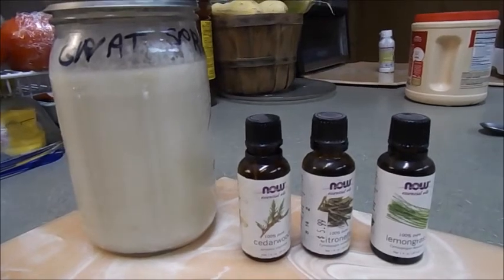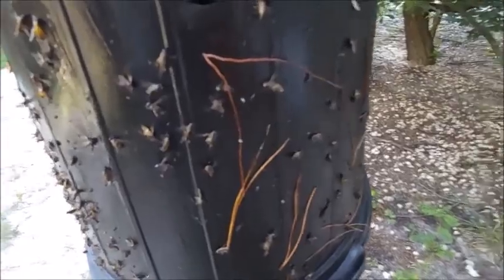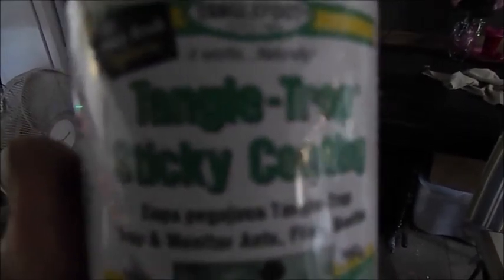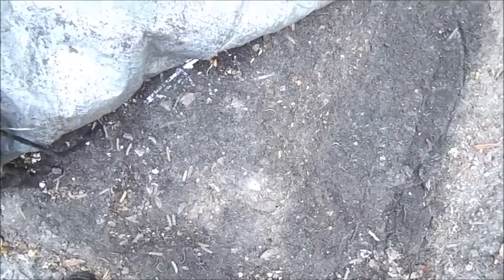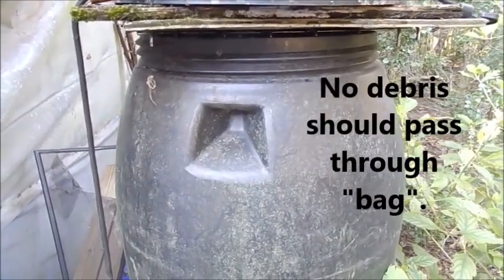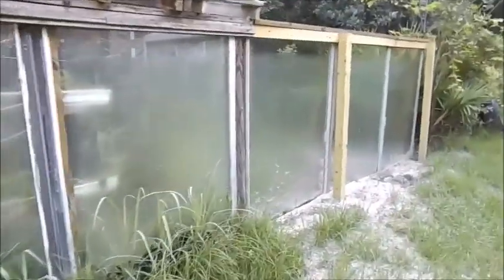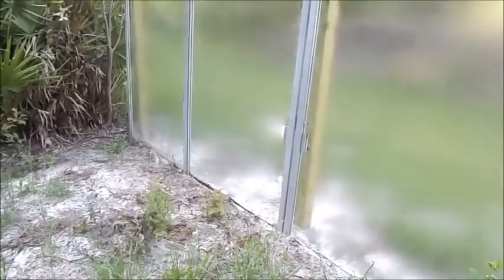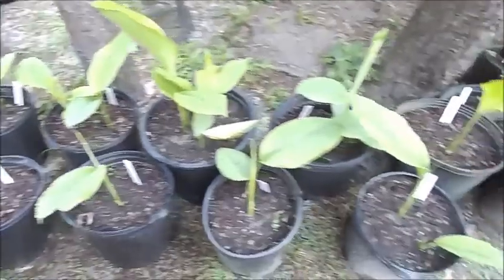Miracle Cure for Yellow-Fly Invasion!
This episode is about homemade gnat spray, a cure for yellow-fly invasion, manure tea process, worm composting, and an update on on extending the custom greenhouse.